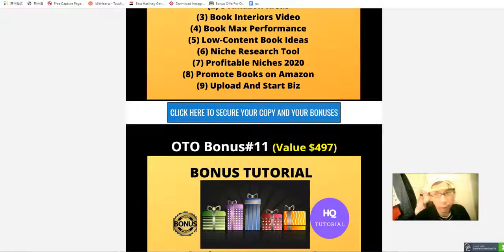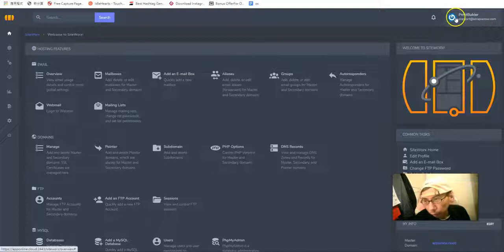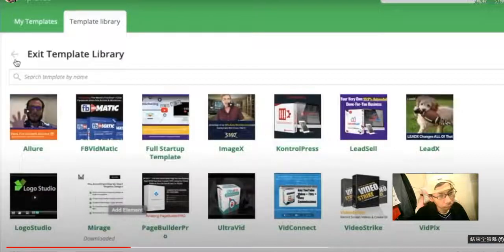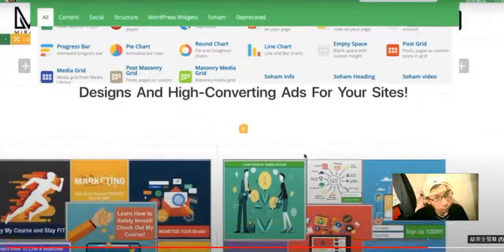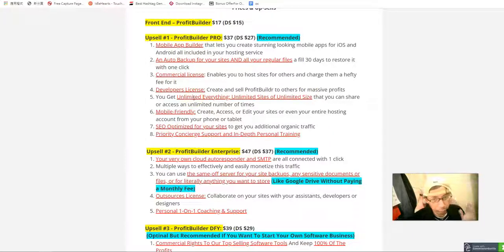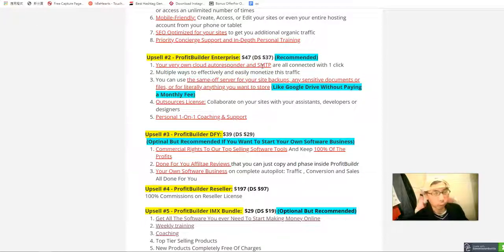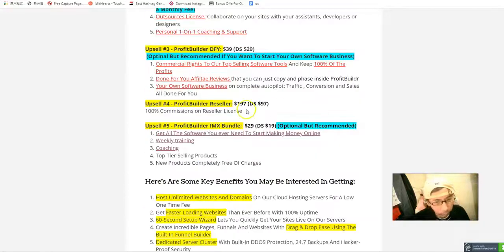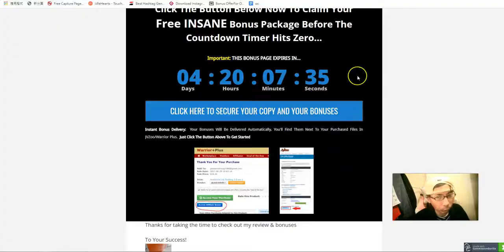🔥ProfitBuilder Review And Bonuses🔥 Buy ProfitBuilder With My Exclusive Bonuses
👉Get ProfitBuilder + Bonuses Below (Get Bonuses On Warrior Plus)

Please watch till the end of this video to learn more about ProfitBuilder Review and Bonuses.

Thanks for checking out my ProfitBuilder Review and Bonuses.

🔥(5) Build An Online Business With a 7 Figure Marketer

💥Free Training: How To Make Money With YouTube